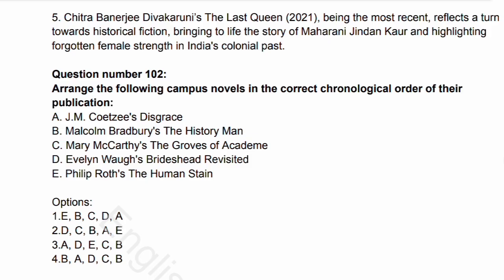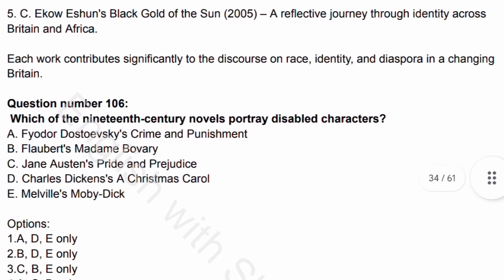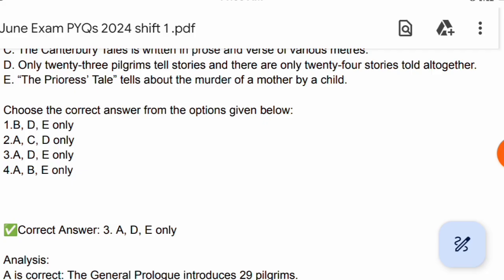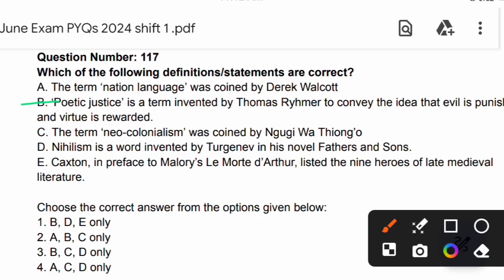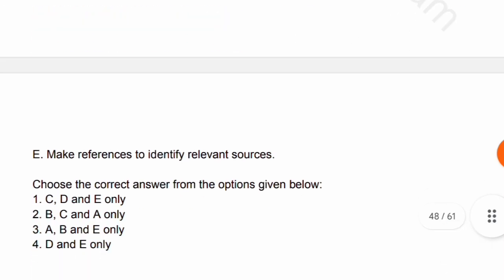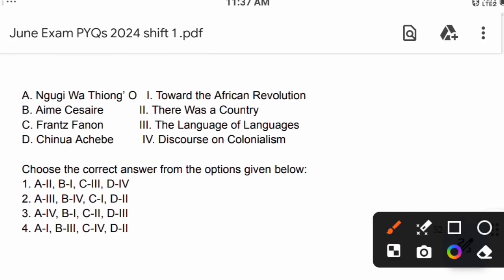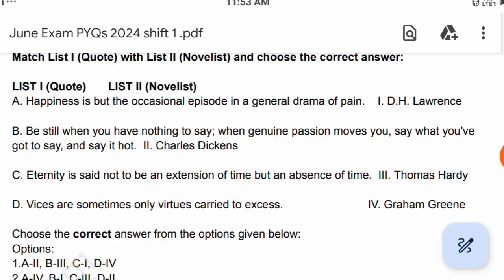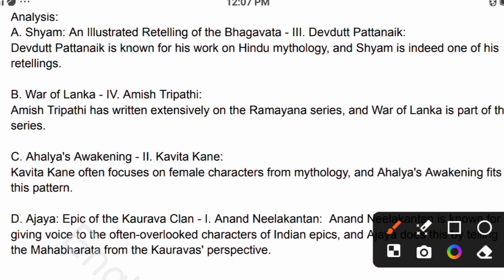June 2024 PYQs shift -I | English paper-2 | UGC NET Exam 2025 | Let's Crack 👍🏻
Time to practise June 2024 PYQs shift -1
English paper -2